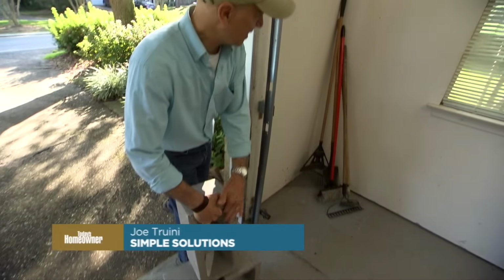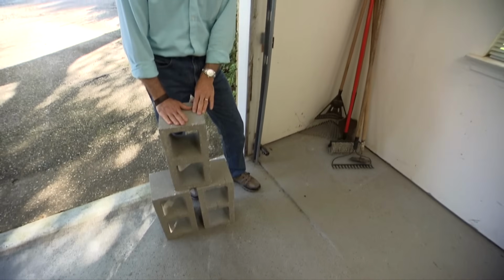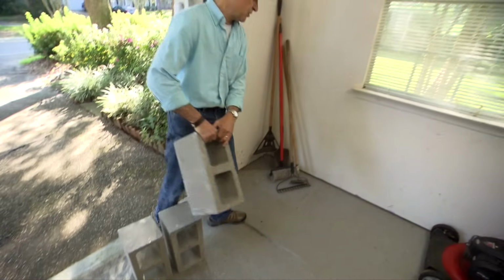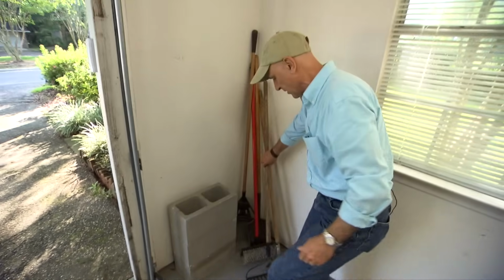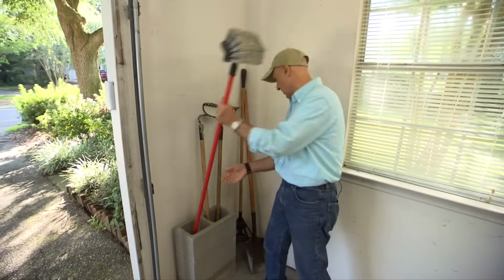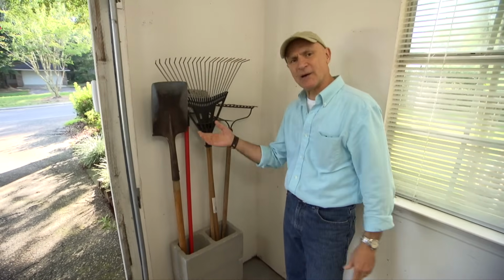Store Your Yard Tools with 3 Concrete Blocks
Talk about simple! Stack 3 concrete blocks in the corner of your garage. They are the perfect height to store rakes, shovels, etc without worrying about them falling over when you're selecting the right one on yard day.